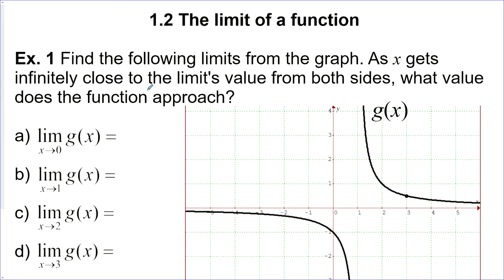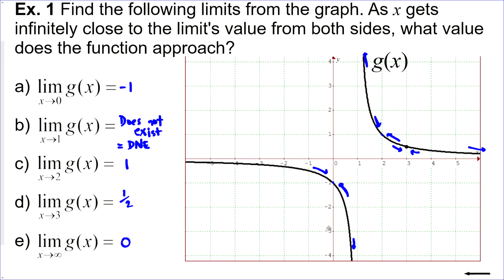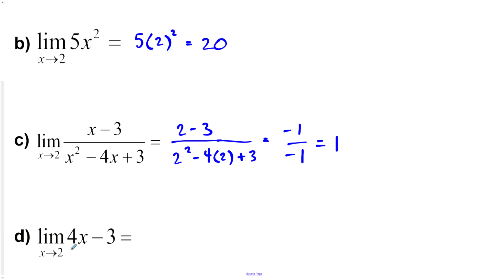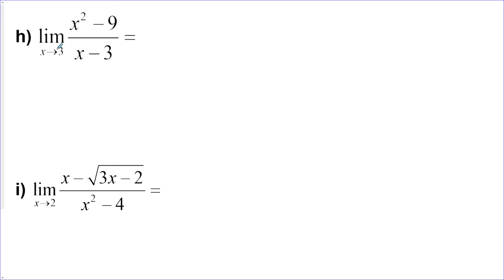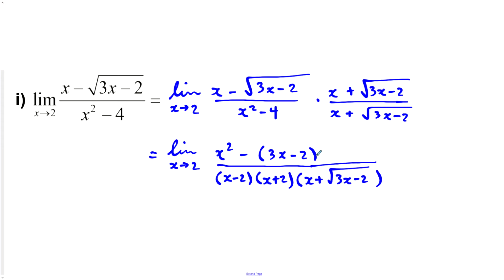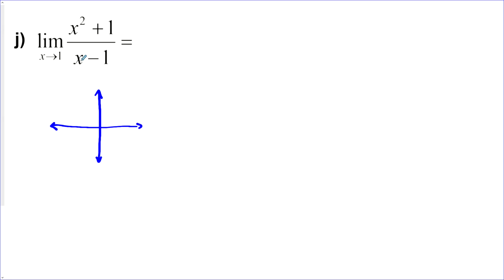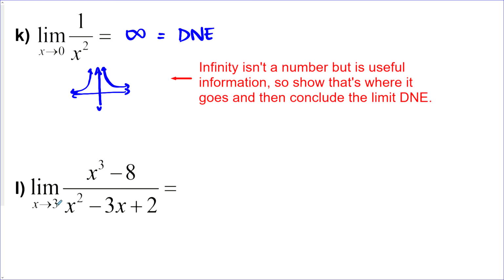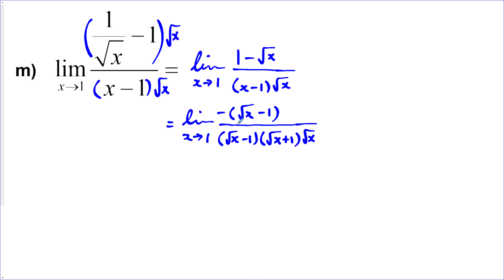1.2 Limit of a Function (Math 31)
Finding the limits of a function from its graph and its equation.